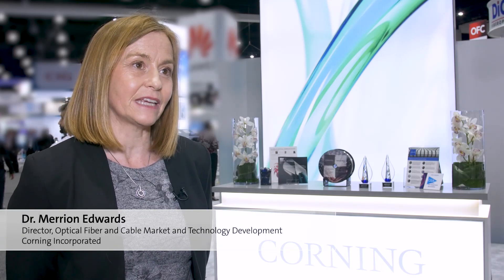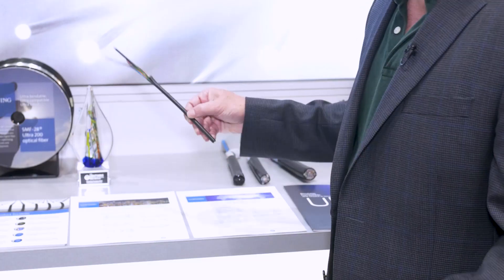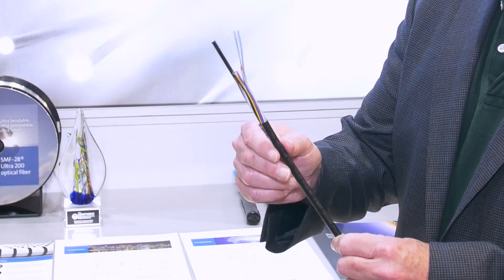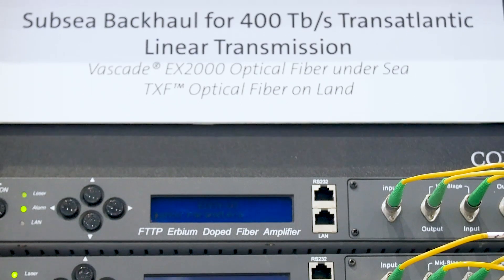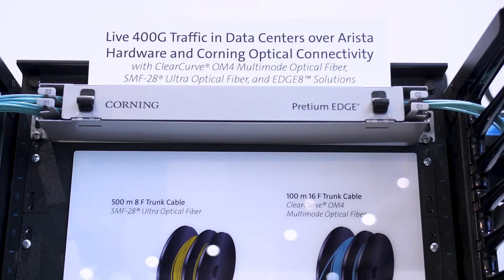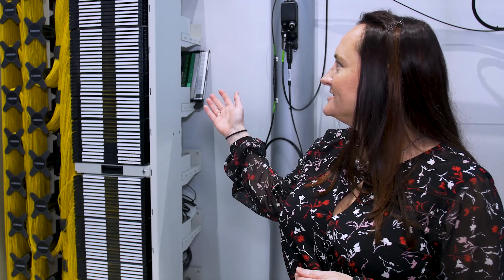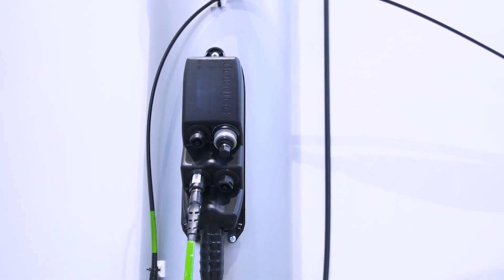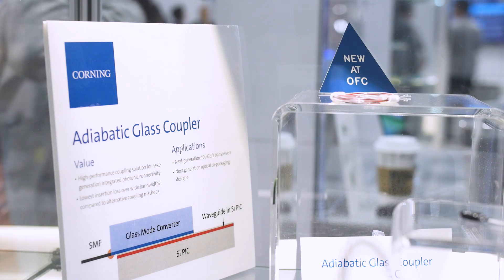Corning at OFC 2019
Corning highlighted solutions for emerging applications at the 2019 Optical Networking and Communication Conference & Exhibition